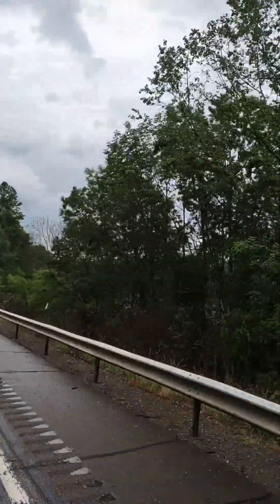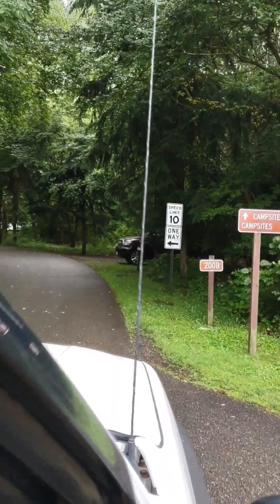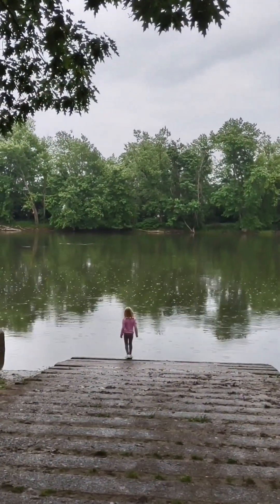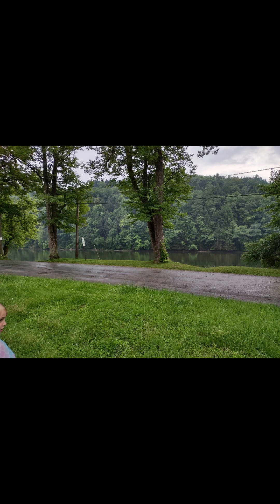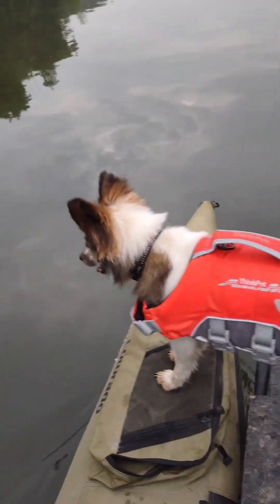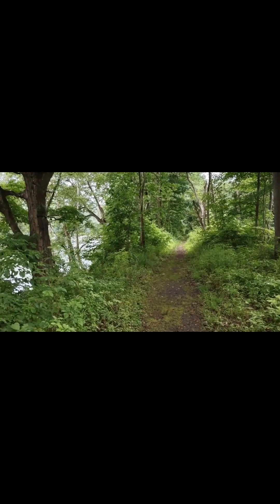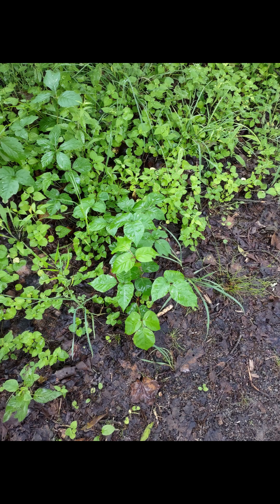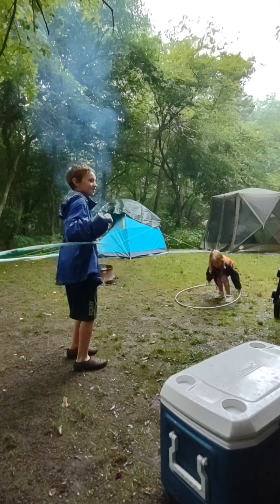Camping on the river in Buckaloons!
Camping in Buckaloons, touring the campground.  Taking an evening ride down the Allegheny river on paddleboard. Walking the nature trail through the forest to the creek. The dangers of the trail.